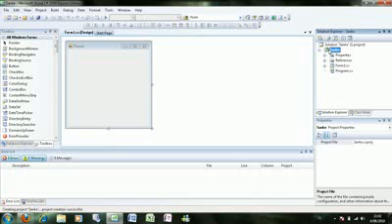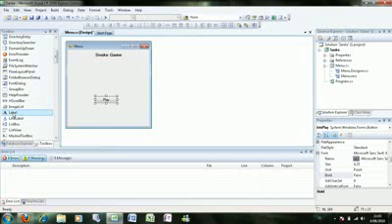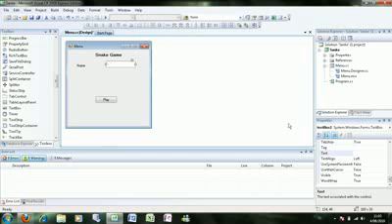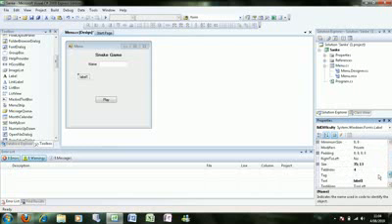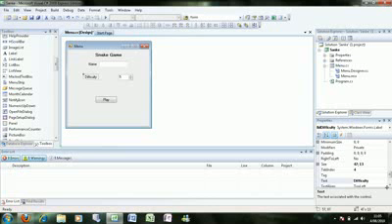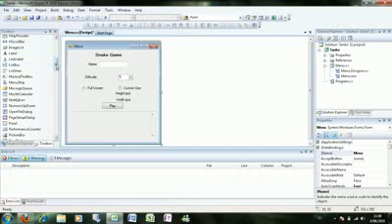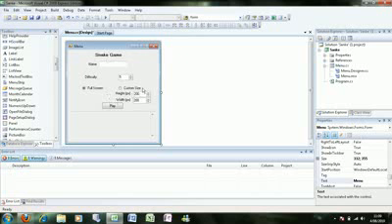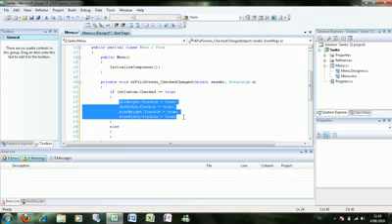C Snake Game Tutorial 01 Menu Design www keepvid com